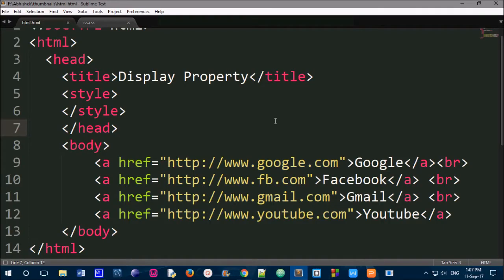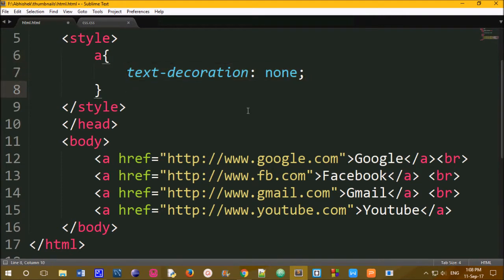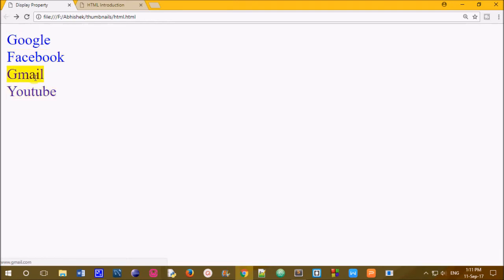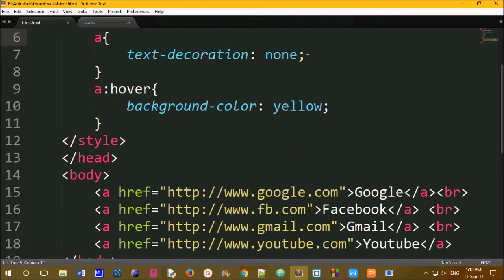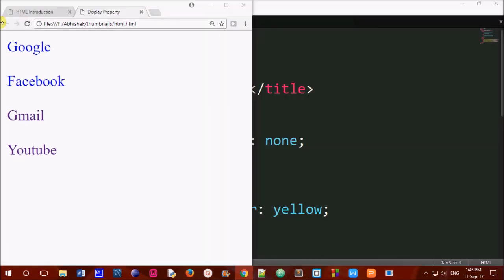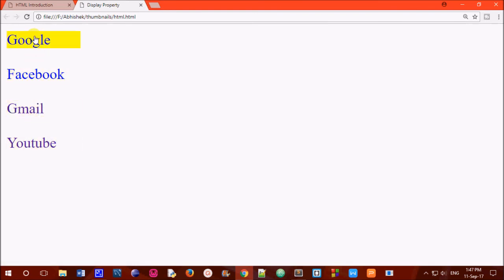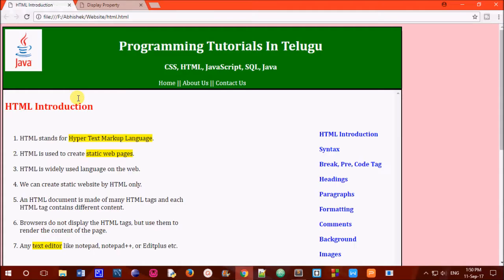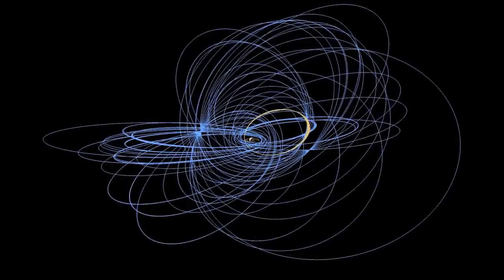Display property in CSS in Telugu || Kotha Abhishek